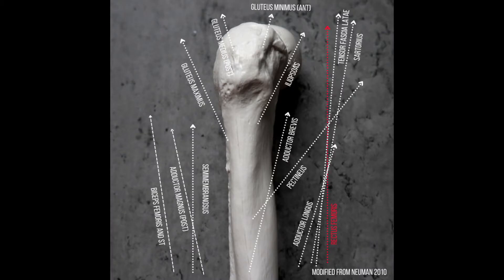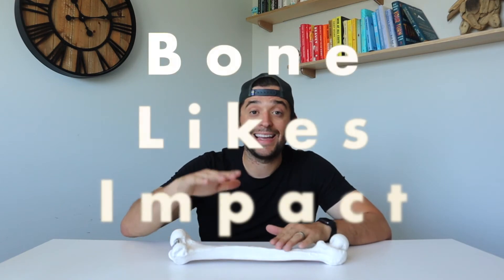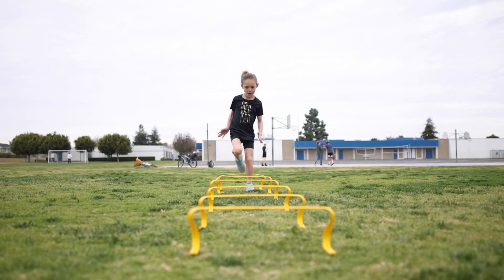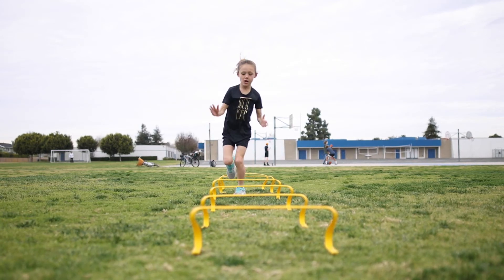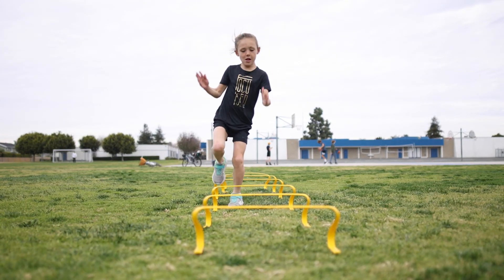Top 5 Femoral Neck Stress Fracture Exercises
00:15 Femur and Hip Biomechanics
1:09 Bone's Unique Ability to Adapt
1:30 Bone Adapts in a Specific Manner
2:15 Why Jumping is Key

In this video, I dive into how to prescribe exercises for runners following a femoral neck stress fracture. I break down the four specific principles you need to know to design quality rehab programs.